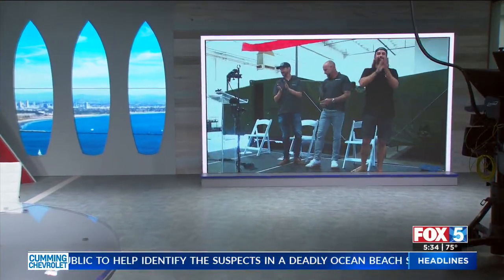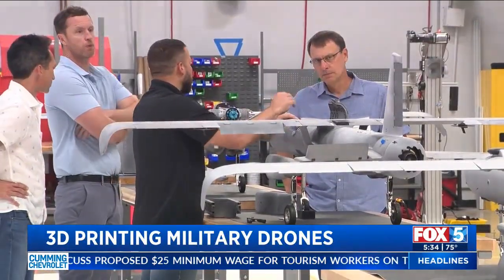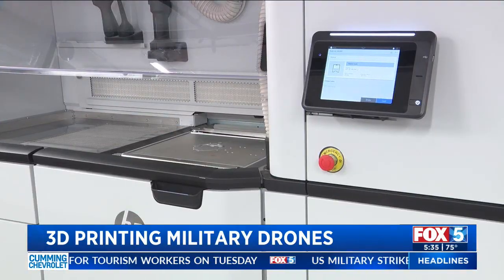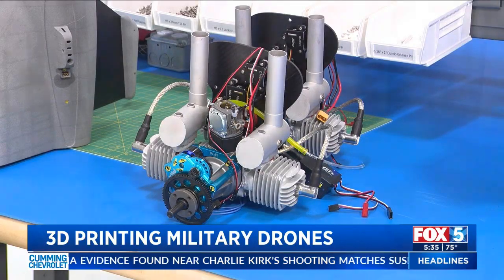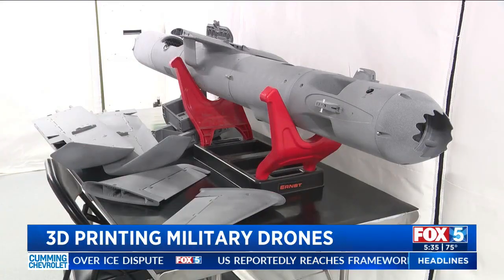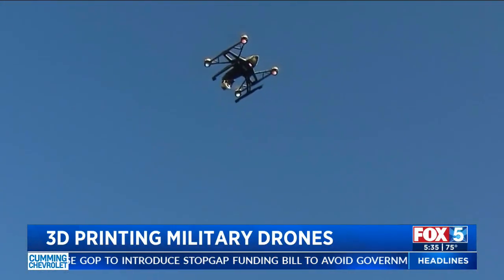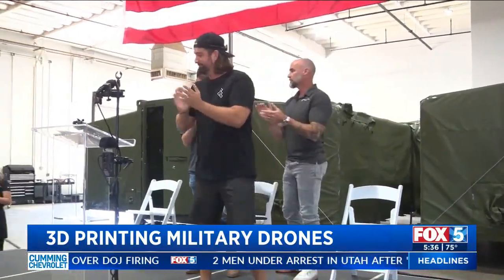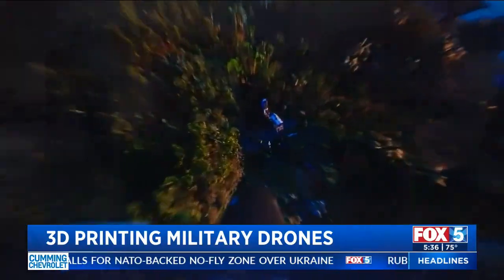San Diego 3D printing startup to produce drones for U.S. military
Firestorm Labs has opened a new 3D printing facility in Mira Mesa, specializing in building drones for the U.S. military, with the potential to revolutionize defense equipment production and reduce shipping times.